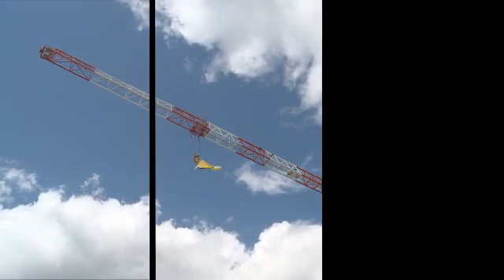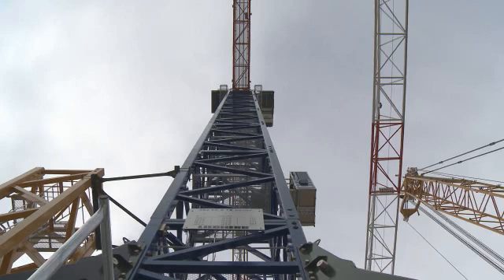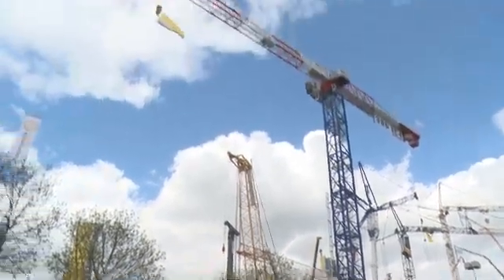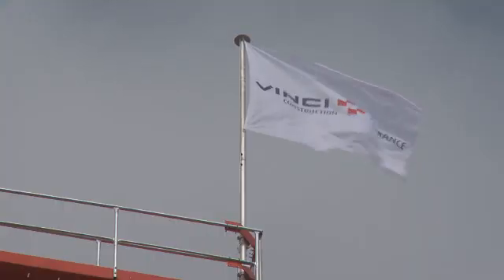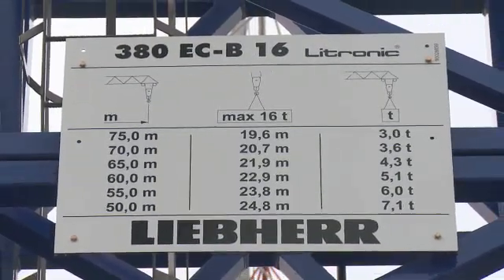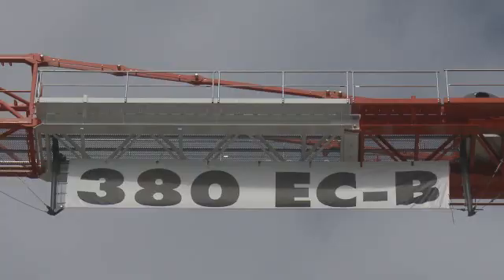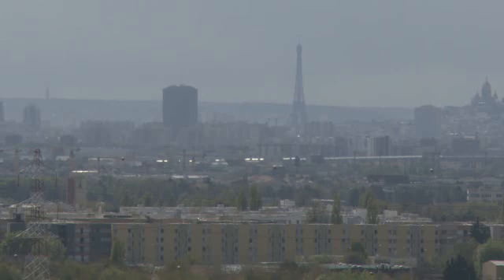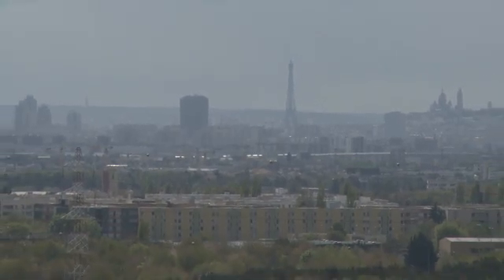INTERMAT 2012: Product Presentation Liebherr 380 EC-B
The new 380 EC-B 16 Litronic flat top tower crane was launched at the Intermat 2012 exhibition in Paris in April. It extends the EC-B crane series at the top end to 380 mt. The new flagship offers a maximum radius of 75 m and at the tip can lift up to 3,700 kg. The 380 EC-B will be available as a 12 t or 16 t option.

The appearance of the new 380 EC-B is shaped by the distinctive EC-B head. The 4-chord counter-jib is a characteristic feature. With a maximum radius of 75 m, the very compact top part of the crane can be transported by just five trucks.